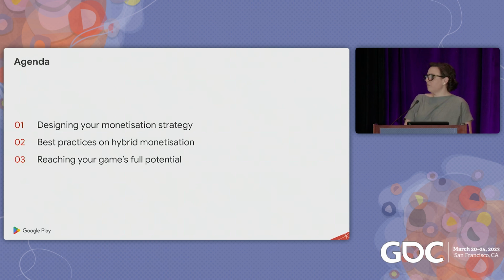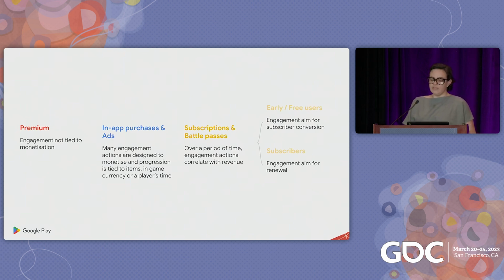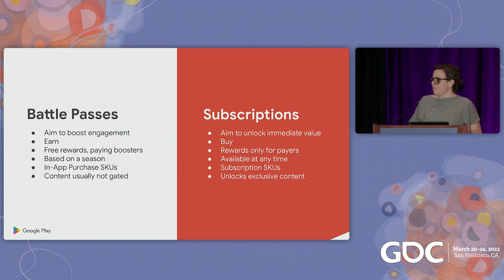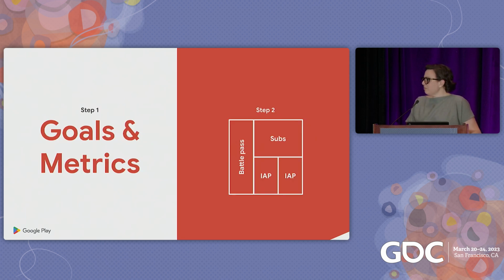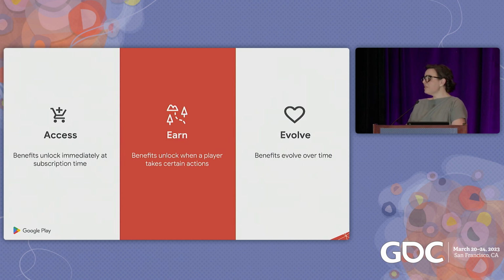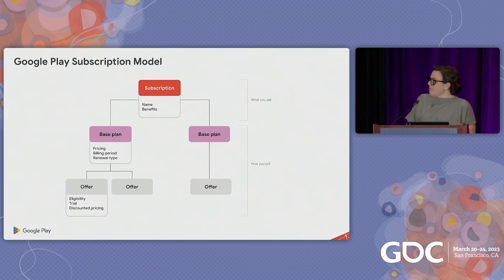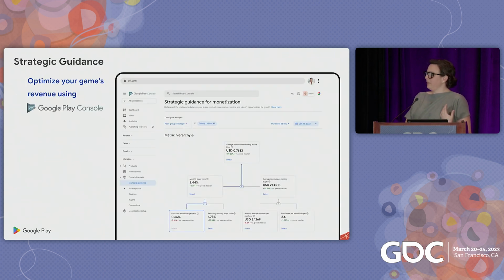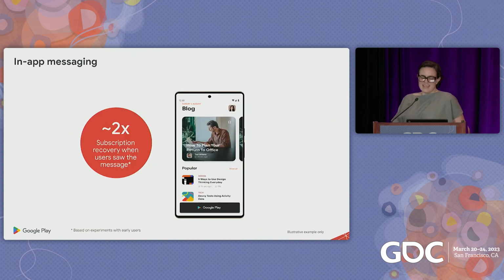How to get the best of Play monetization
In this session we will explore Play's monetization tools and understand how you can grow your business through in-app purchases and subscriptions.